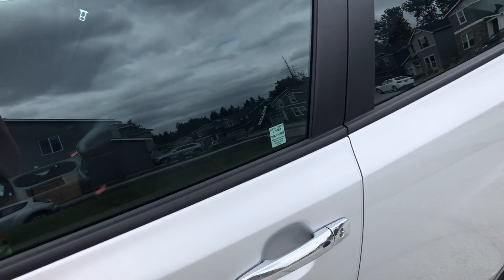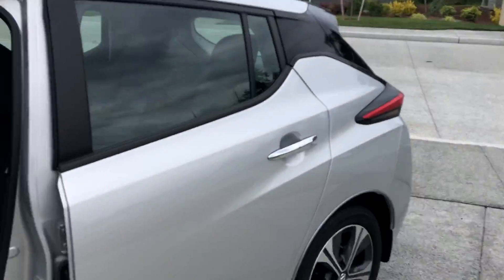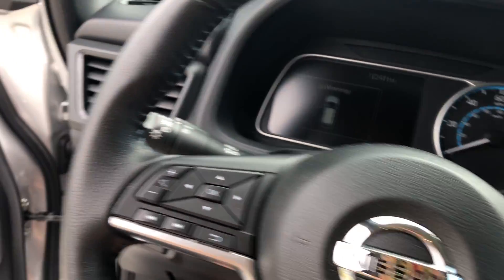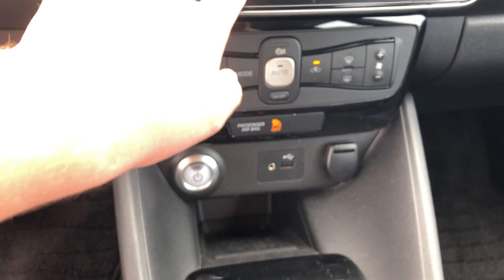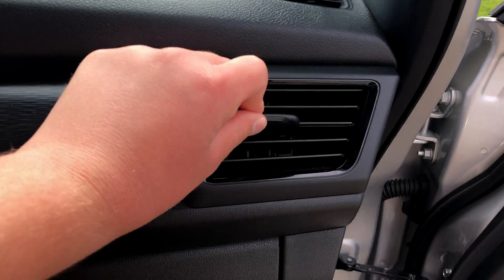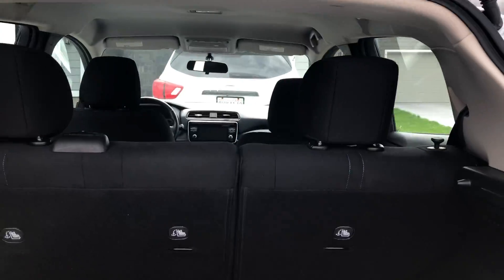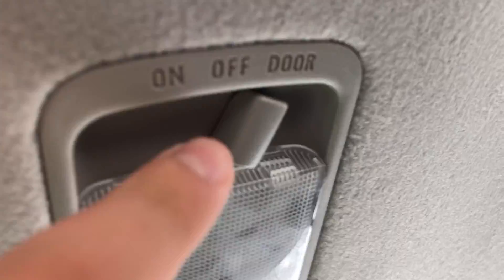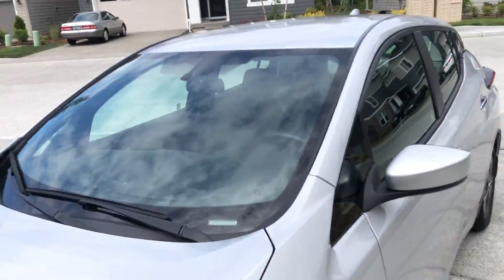Car Tour: 2019 Nissan Leaf 🍁